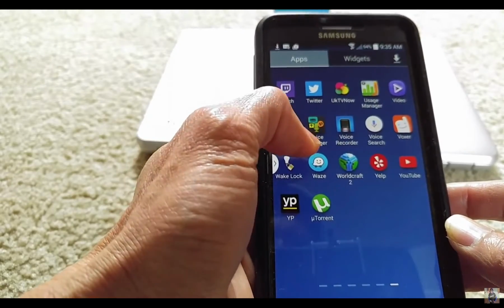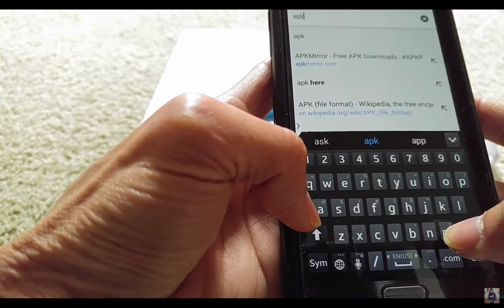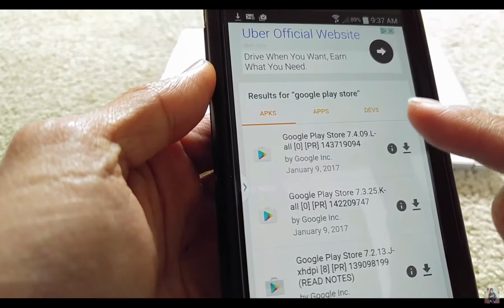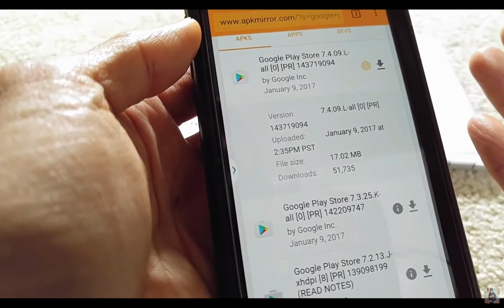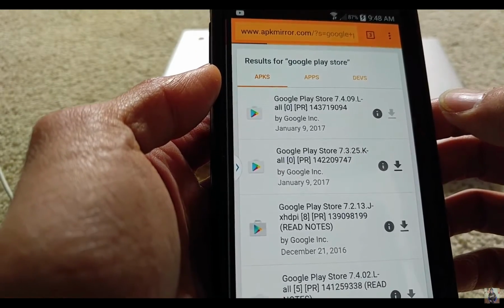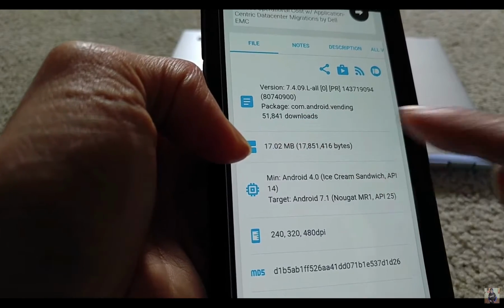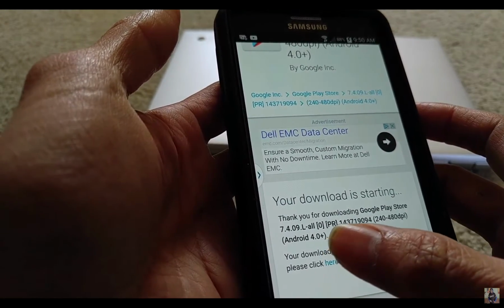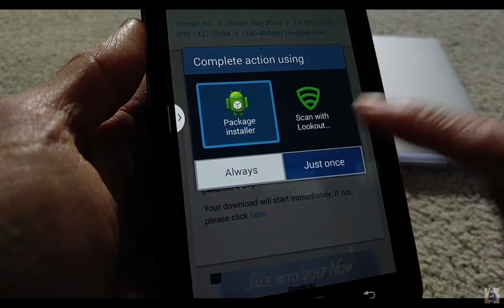Google Play 2017 App